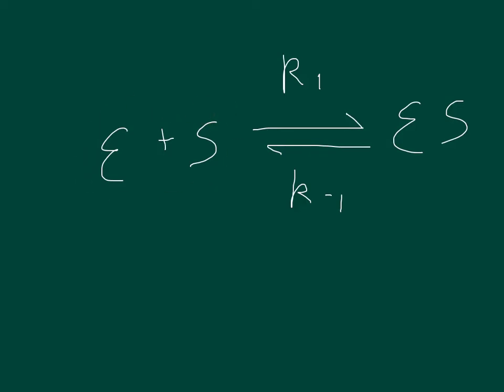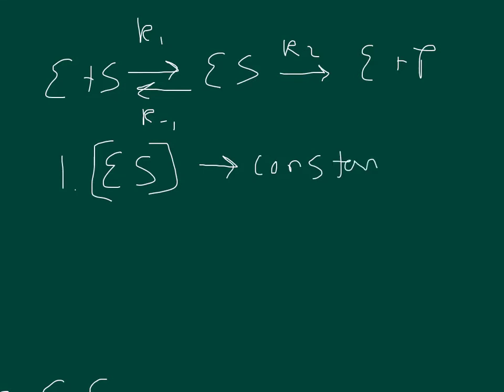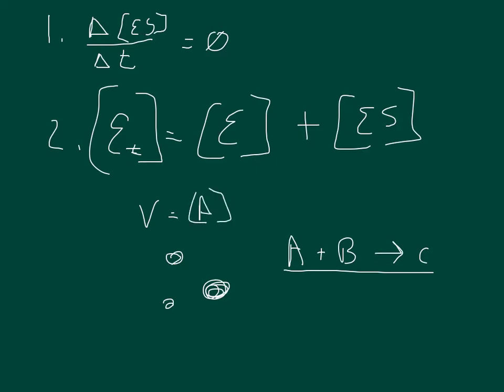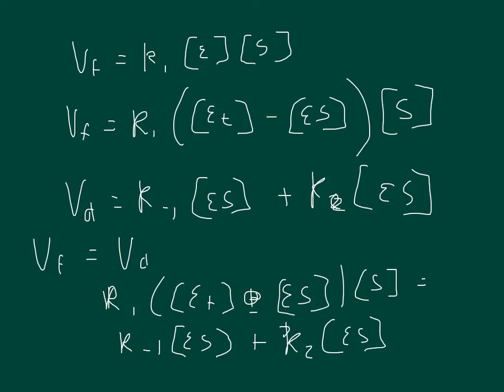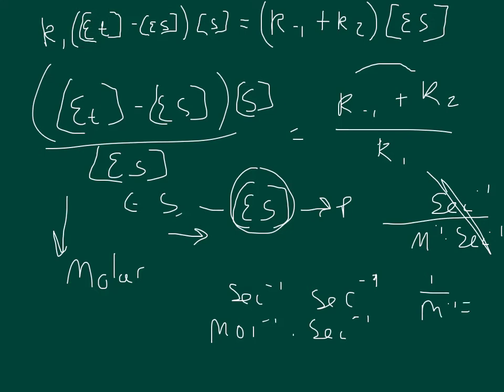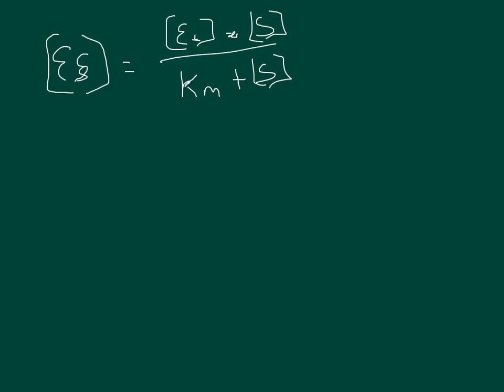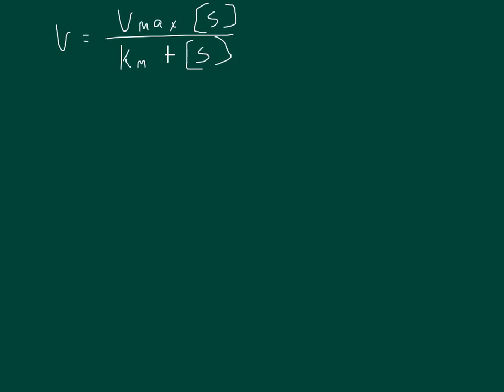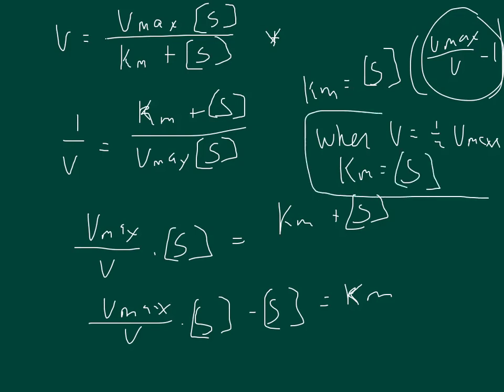Enzyme kinetics: Deriving Michaelis-Menton equation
Steps to deriving the Michaelis-Menton equation for enzyme kinetics. All assumptions are stated and equations derived from those assumptions are easily identifiable.